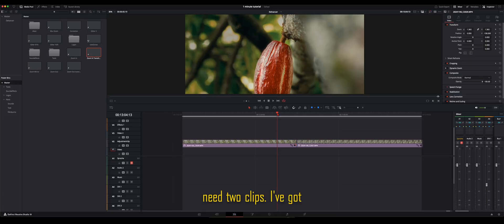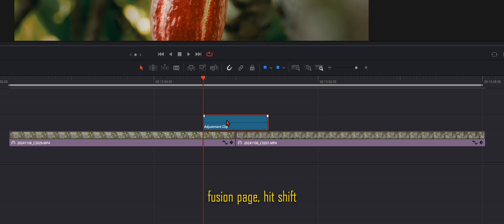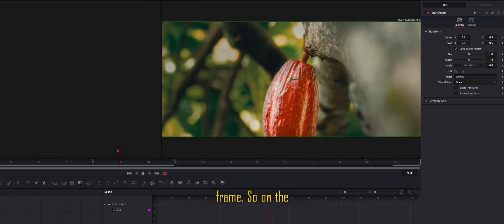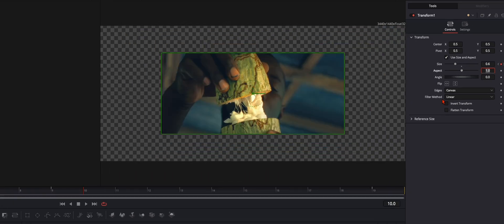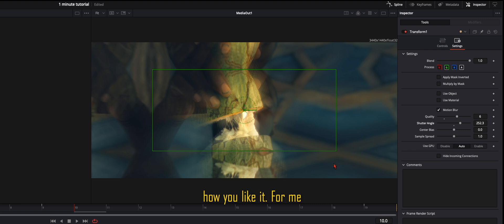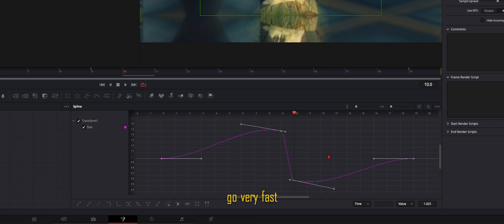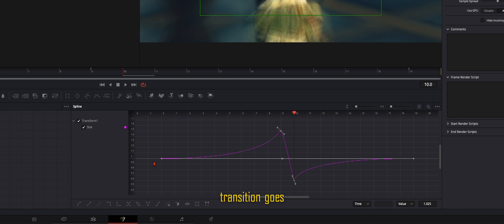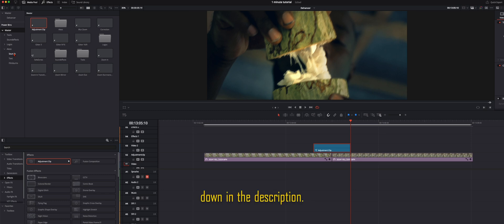Make your OWN Transitions / DaVinci Resolve Tutorial / 1 Minute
This is a way, how you can make your own, very cool transitions.